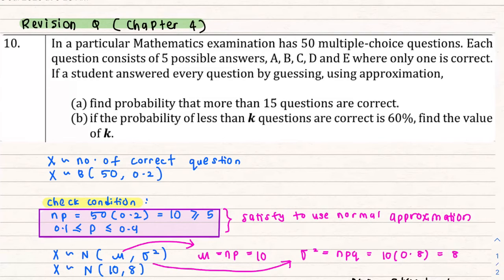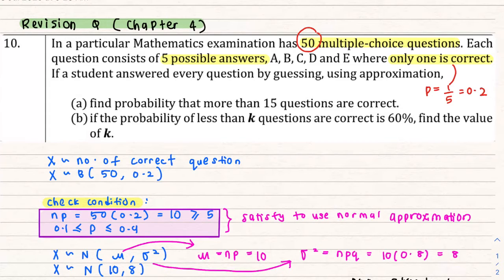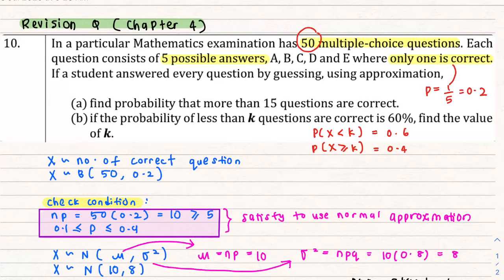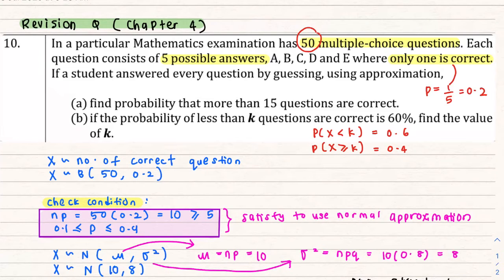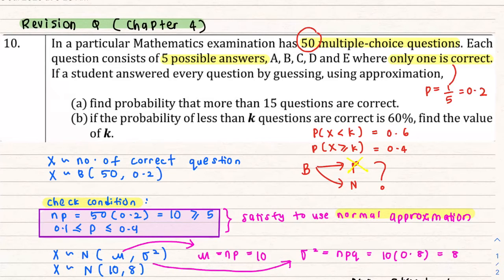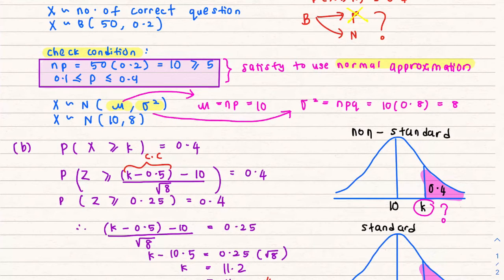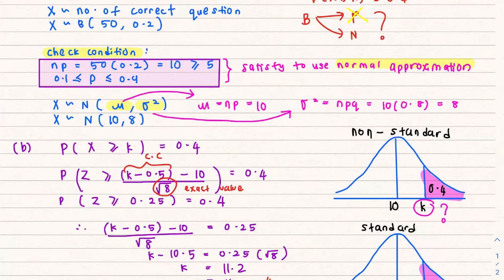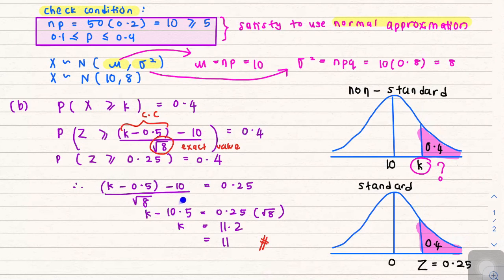Normal Approximation from Binomial Distribution: Revision Exercise Q10(b)